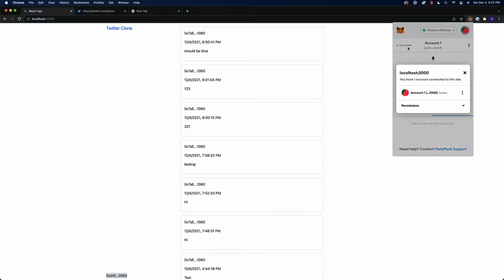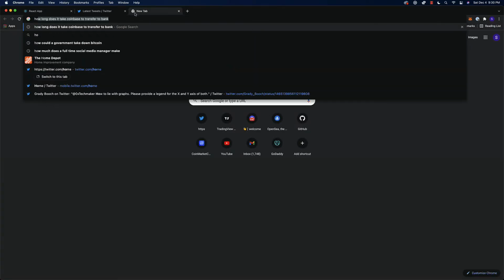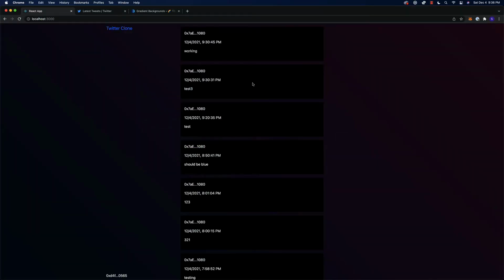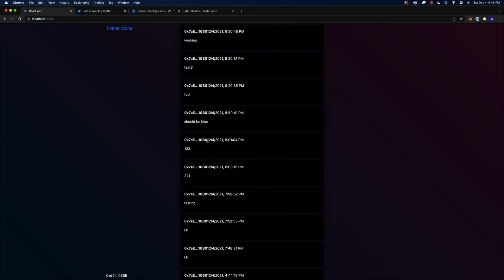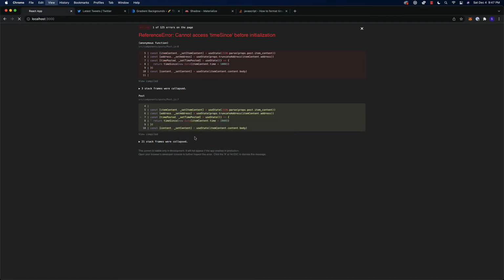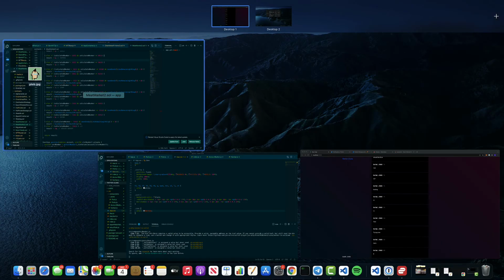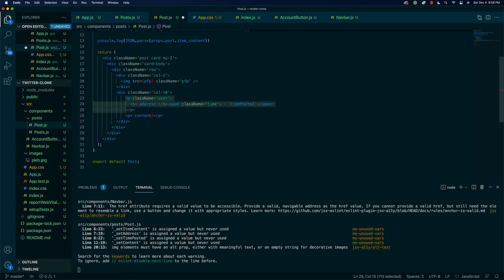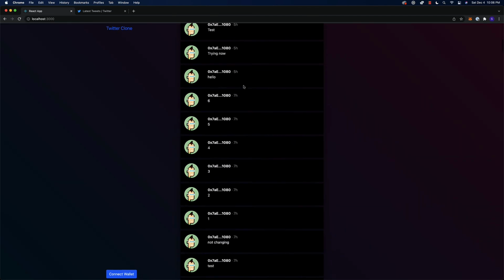React.js Tutorial | Building a Decentralized Twitter Clone with React.js - Part 3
In this React.js Tutorial, we'll walk through how to use React.js to build a Twitter clone that uses the Aleph.im network for decentralized data storage.

In part 3, we finalize a basic design and get our data laid out in a very Twitter-esque way.